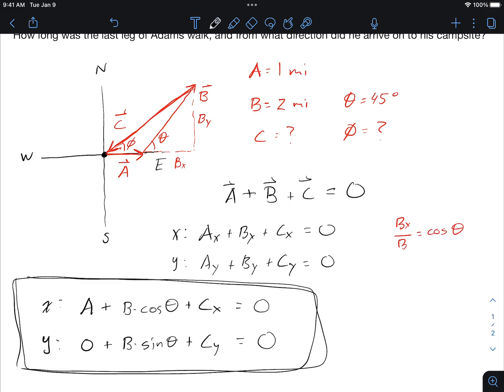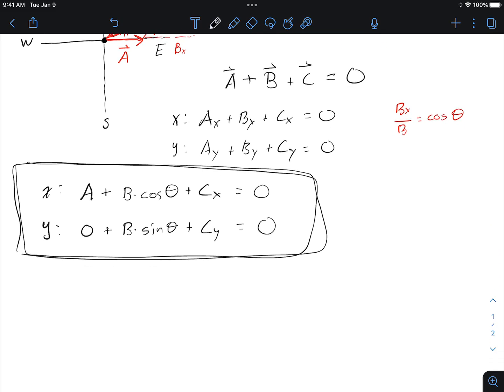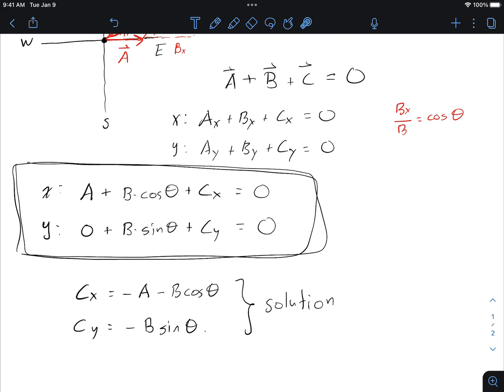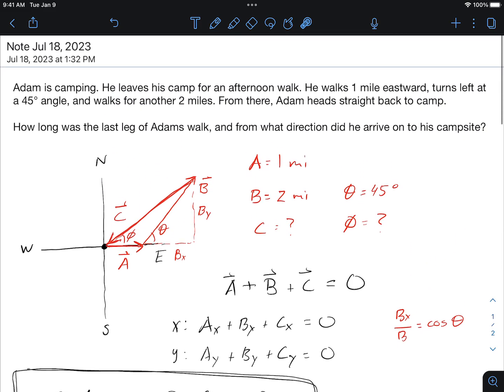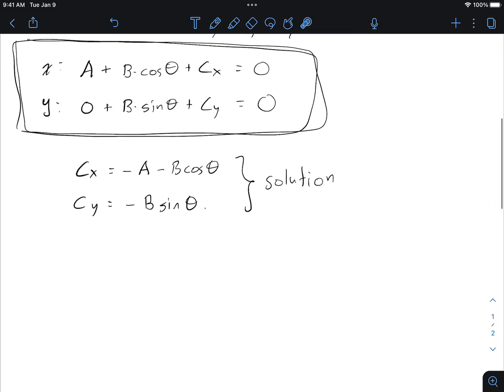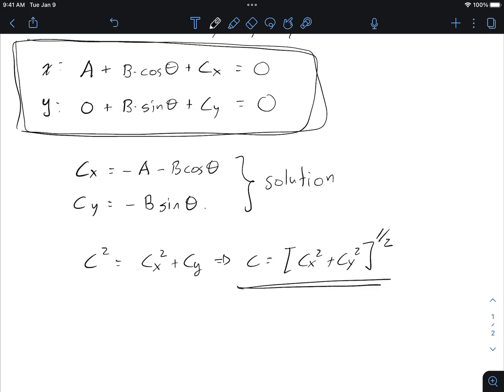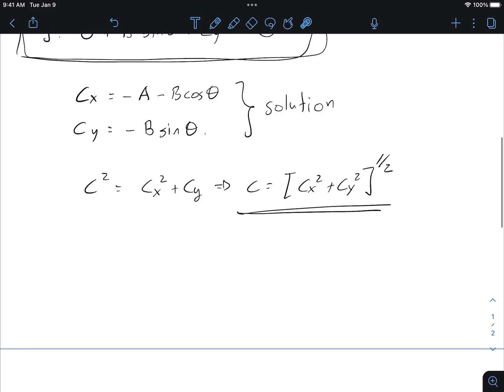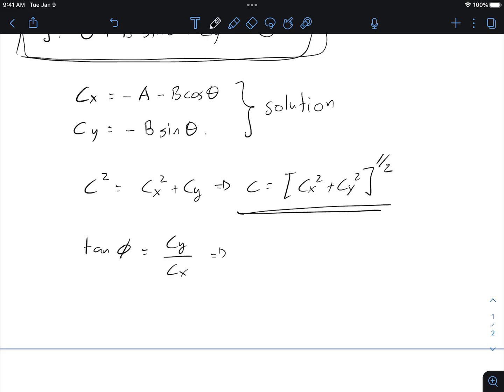Solve for Unknowns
Solve for unknowns in a vector displacement problem.  The setup of the problem comes from this video